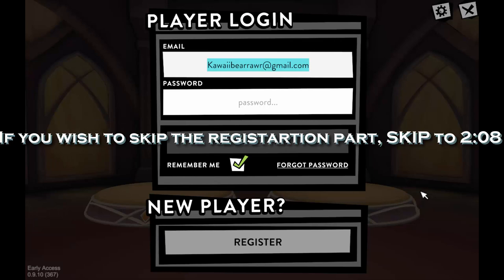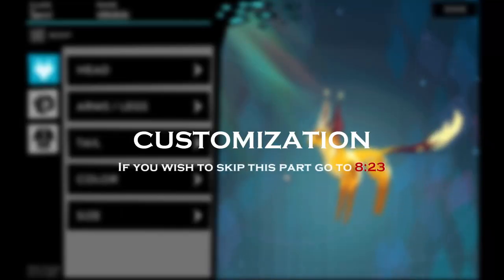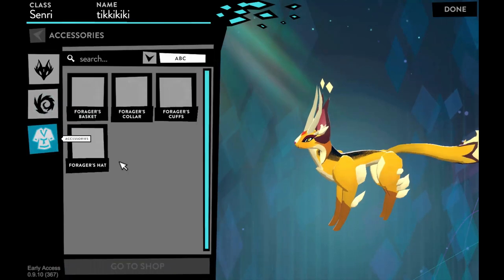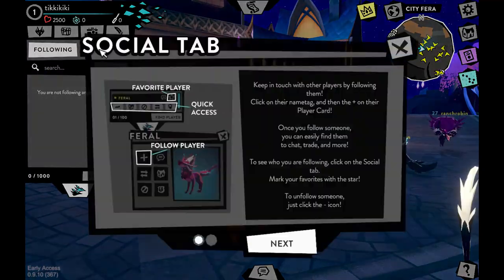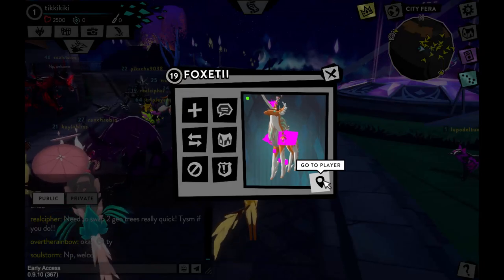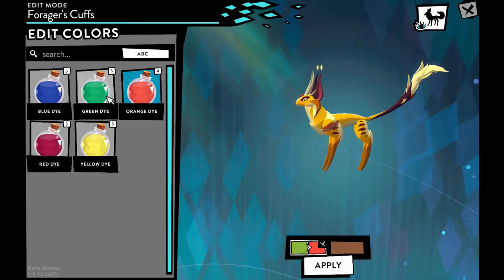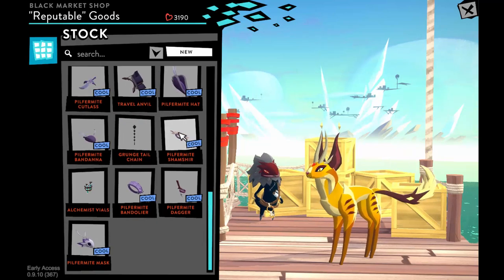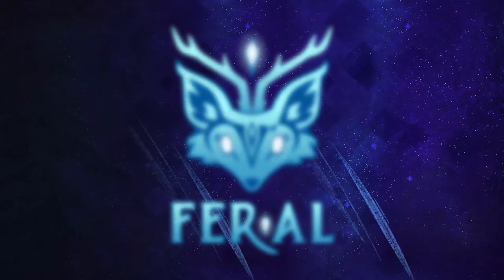How To Play Feral | In Depth Tutorial and Explanation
Sorry for the video being so long, but I wanted to make sure I went into depth about everything I knew about Fer.al and how to play it!
From registering, creating a new animal, unbinding items, quests, and much more!
I know a more in depth tutorial would have helped me when I started in the closed BETA, so I hope it helps others with with this early access game!

What is Feral?
Feral (Fer.al) is a brand new game that was released by WildWorks (the creators of AnimalJam) in early 2020, here I give an in depth beginner guide to new players. This tutorial will help you better understand the game mechanics and functions! I have also provided skip times in this video, incase you already know some of these things!

My Fer.al ☮ Tikki

My  Deviantart ☮ NightLlGHT